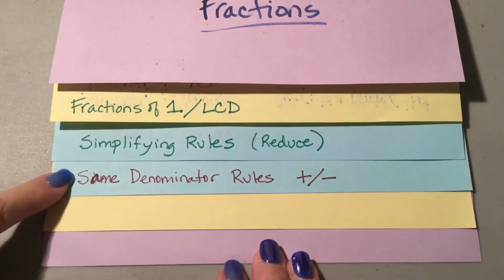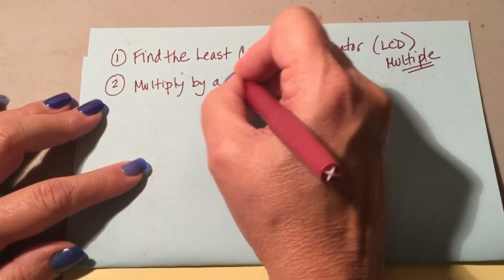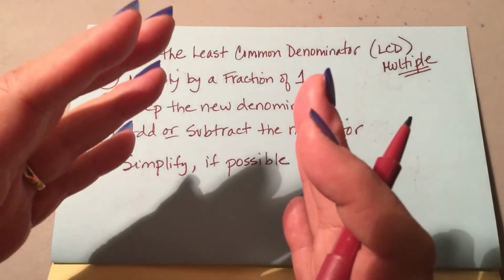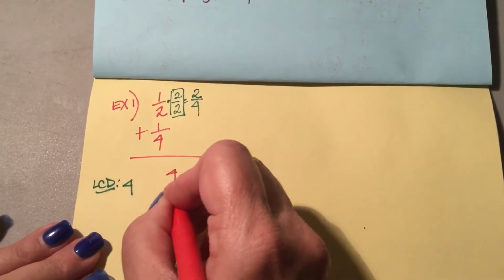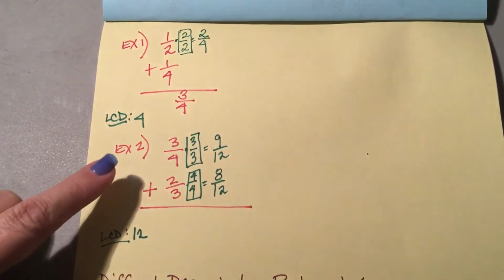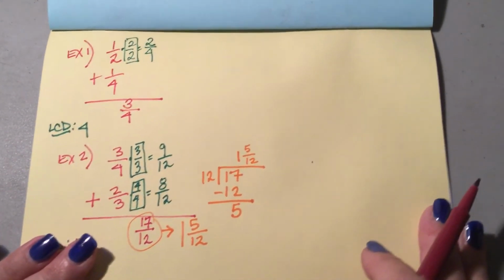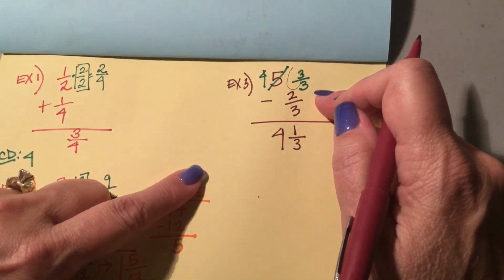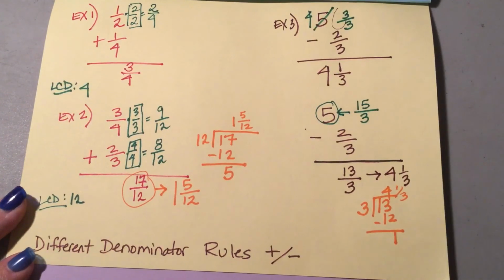Fraction Flipbook Part 3